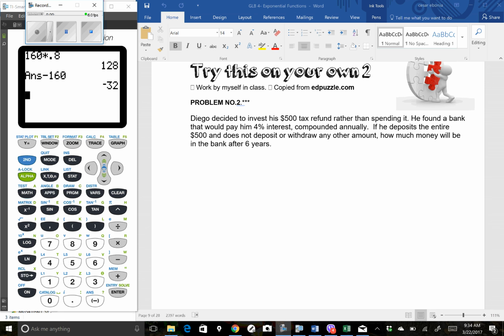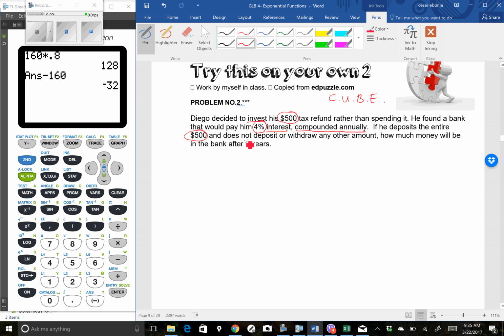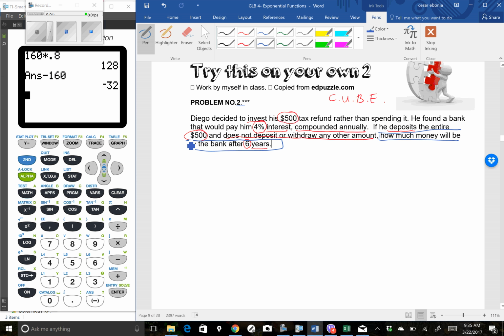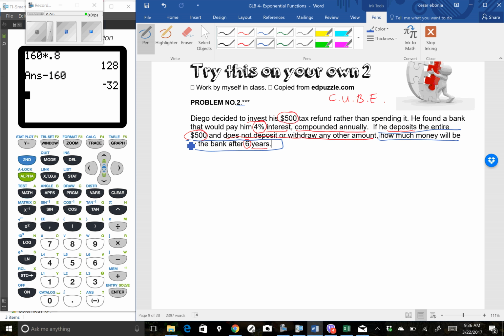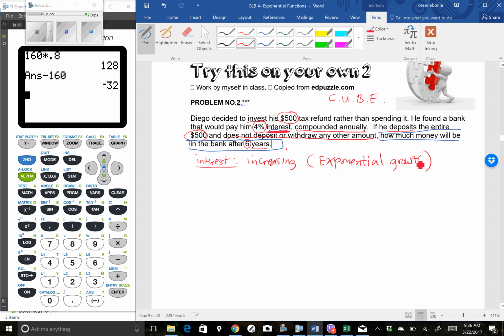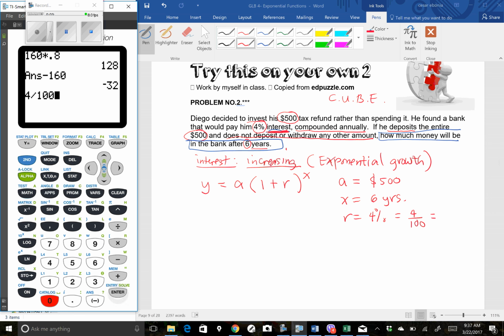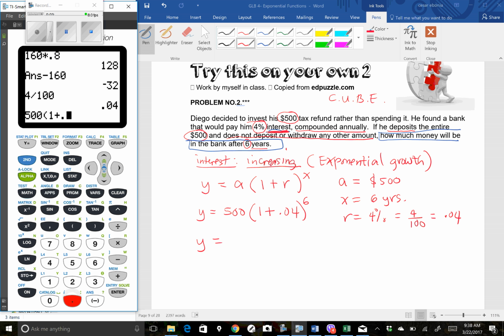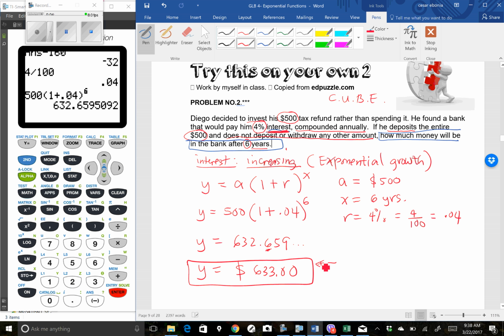TRY THIS ON YOUR OWN 2 Algebreasy Packet #8